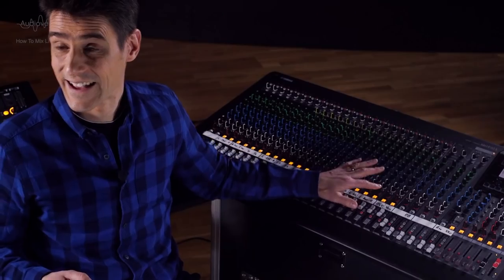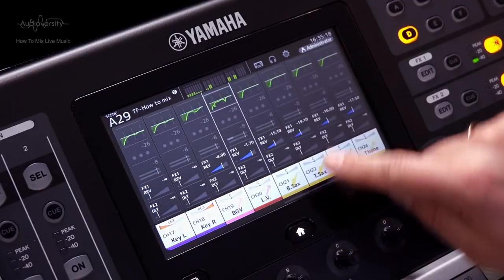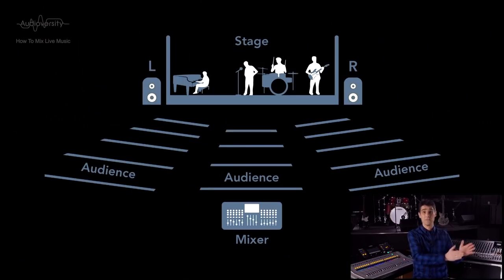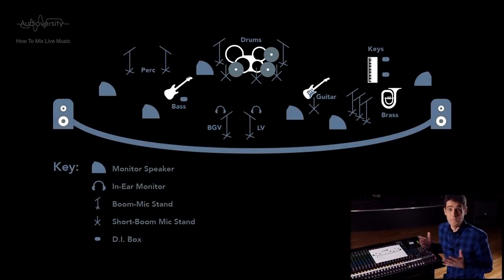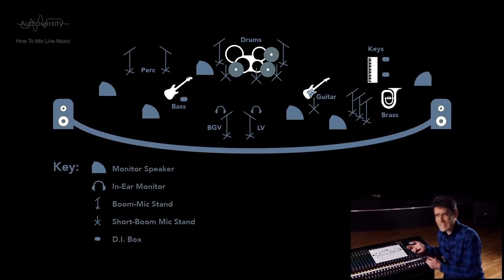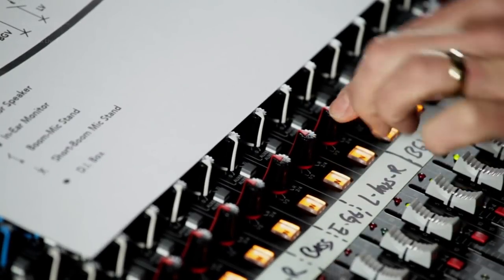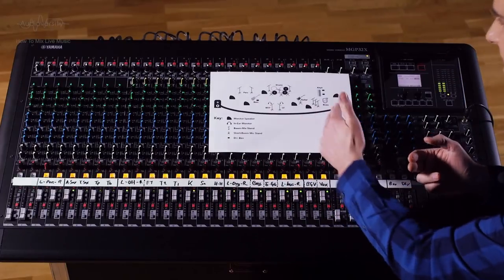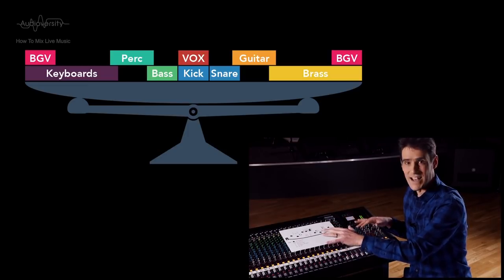How To Mix Live Music Chapter 14 - Pan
We've got setup, we've tuned the PA to suit the room, and EQed all the inputs. Now we are going to jump down a mixer to the pan and the faders. The pan position will normally stay static during a performance, but the fader is the most frequently adjusted control on a mixer, hence it being the most tactile.
An English subtitle is available.